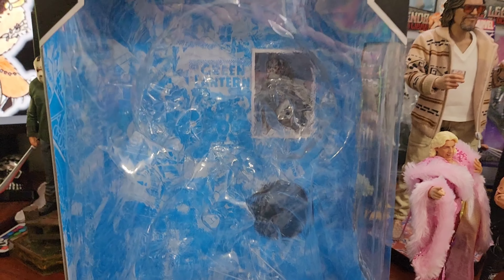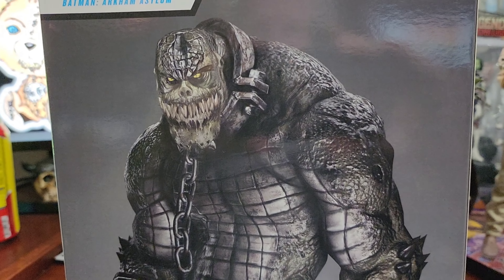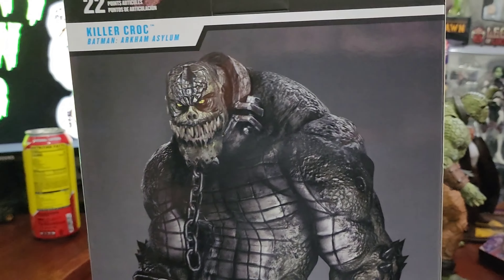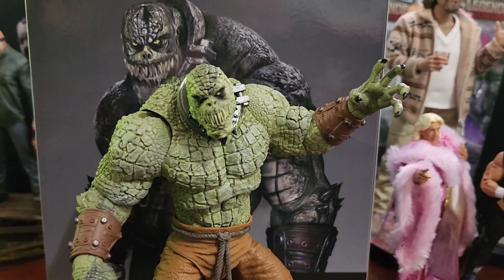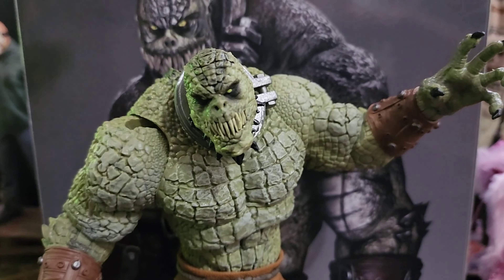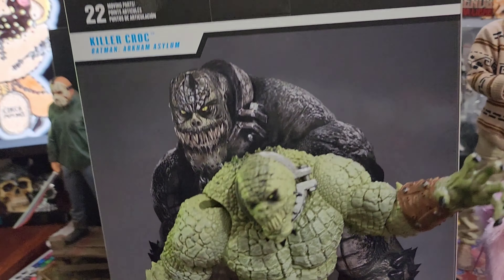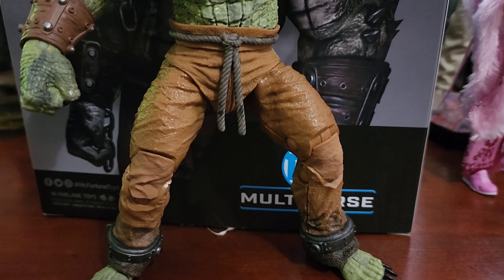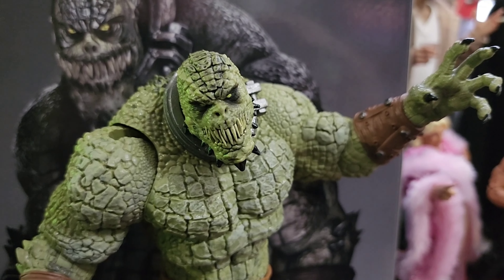"Killer Croc" Mcfarlane DC Multiverse action figure Review!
Just a quick review of the Killer Croc DC multiverse Mcfarlane Megafigure.   All and all Todd knocked this sculpt out of the park.  So sit back. Relax. and most of all enjoy!!!

Keep hunting
Keep Collecting

Also come visit Lexington Figure Fest 2022 this weekend Sunday September 18th.

guests include

and

So if you like Collecting and wrestling, show up and show out!!!